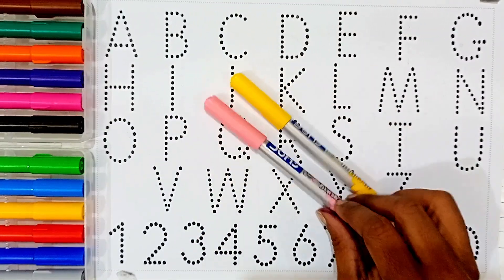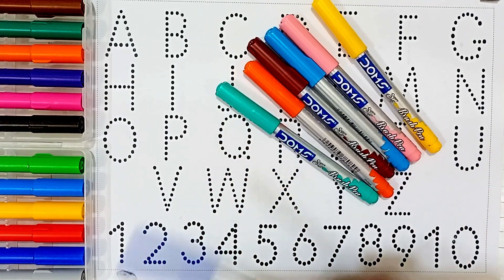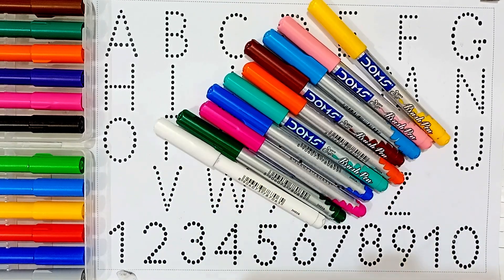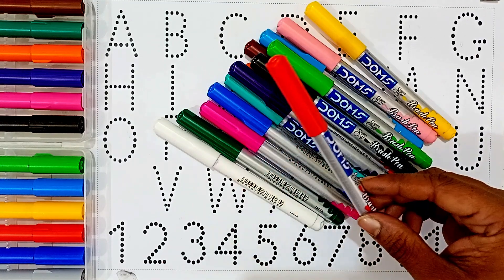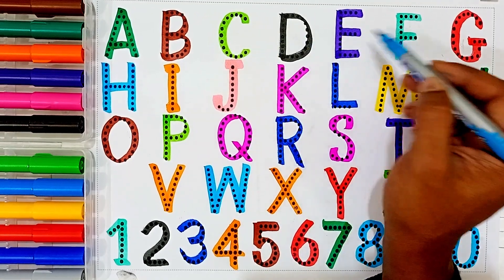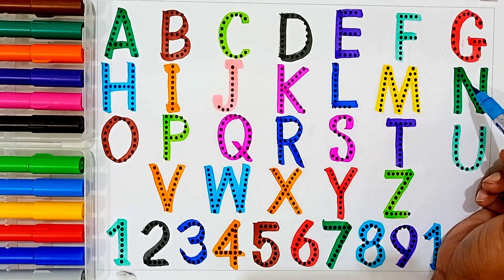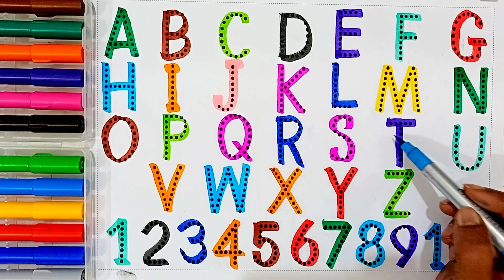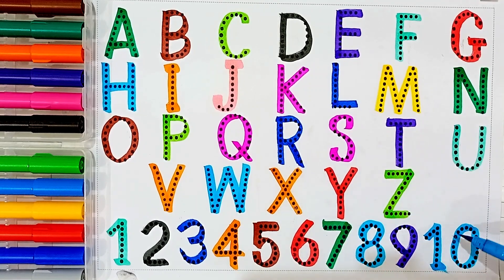123 Numbers, One two three, a to z, ABC, ABCDE 1 to100 counting, learn to count, alphabet a to z 65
123 Numbers, One two three, a to z, ABC, ABCDE 1 to100 counting, learn to count, alphabet a to z
Learn 123 number 1 to 10, One two three learn to count, preschool toddler learning part   11
123 Number | 123 Number Names | 1 To 20 Numbers | 123 learning for kids | Counting Numbers, 123 Song

Your query:

numbers 123
123 numbers name
123 numbers drawing
learn numbers
learn numbers
learn colors
123 counting
1234 song
12345
number songs
number 1-100
numbers for kid
12345 rhymes
12345 kids songs
123 counting for kids
123 counting song
123 song
abc 123
123
123 123
1 to 50 counting
counting to 10
123 counting
100 number song